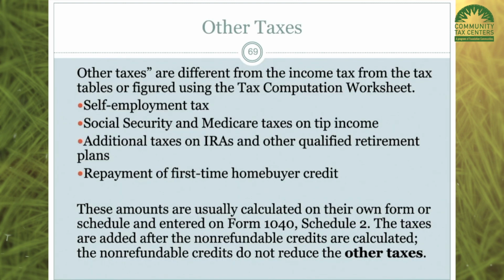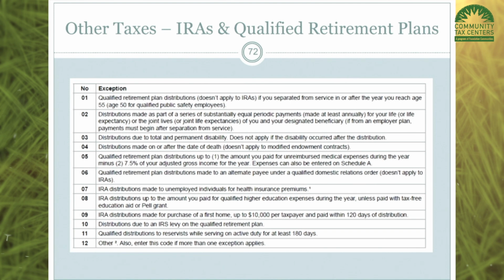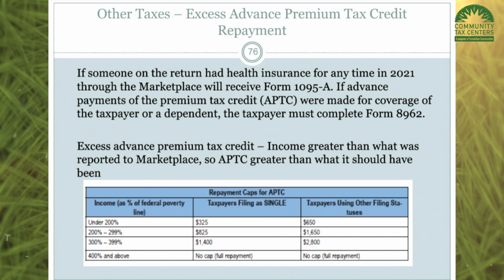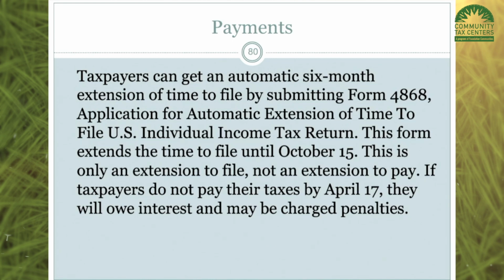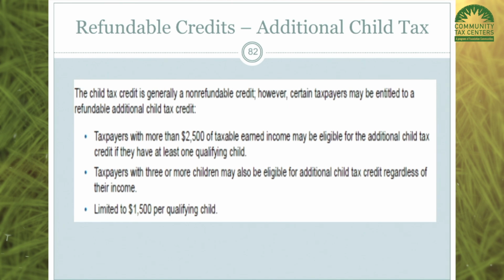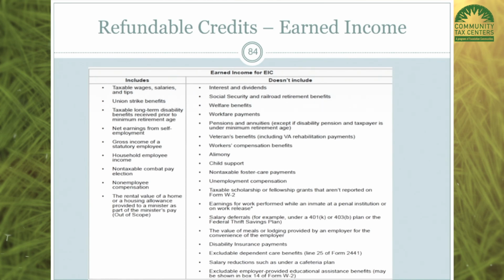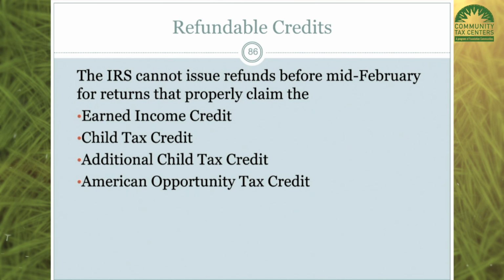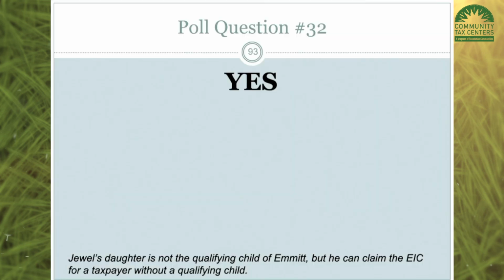Other Taxes & Payments & Refundable Credits